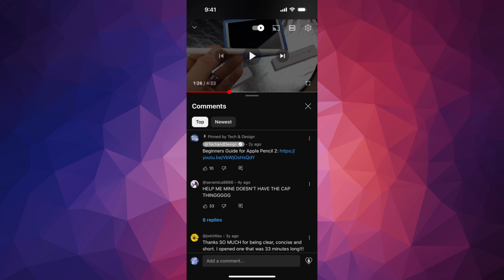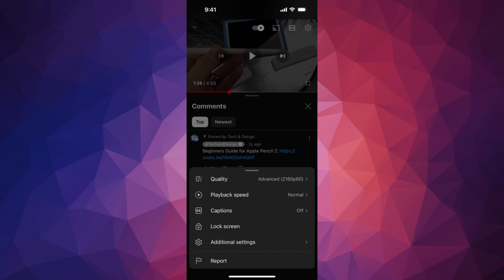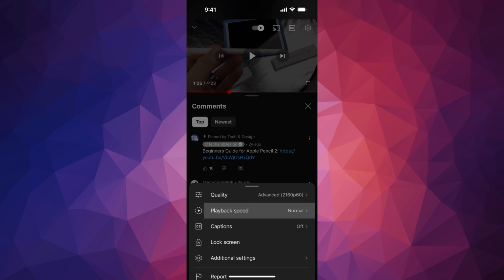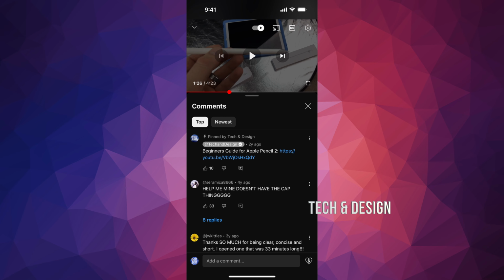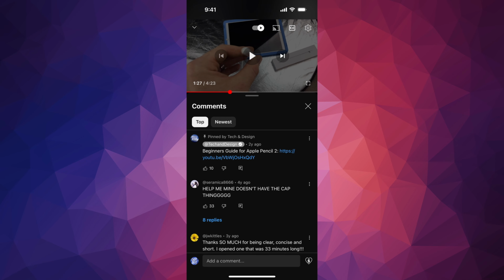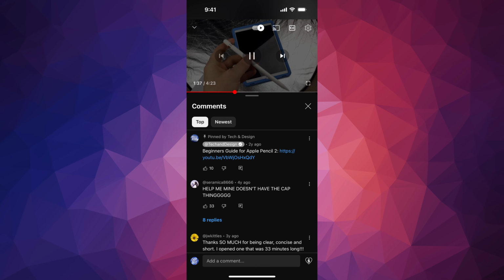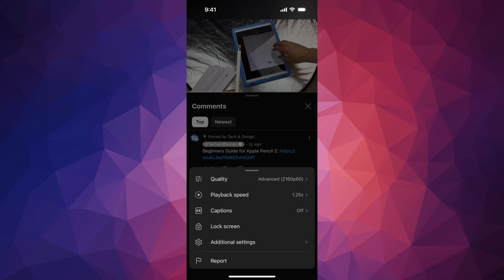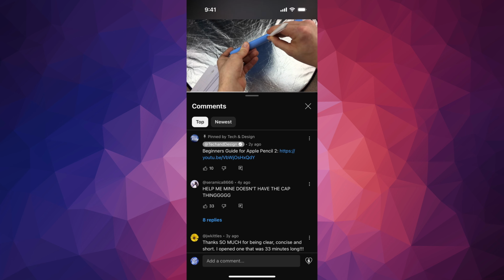Speed up or slow down YouTube videos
youtube How do I increase and reduce playback speed on YouTube?
Play YouTube video in slow motion , play YouTube video in fast speed